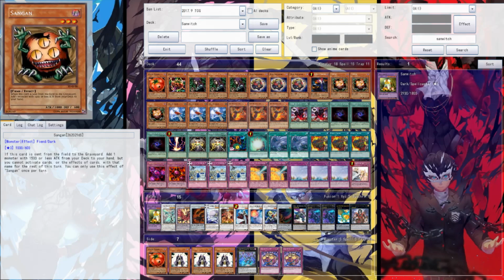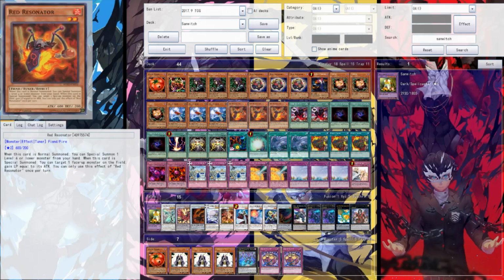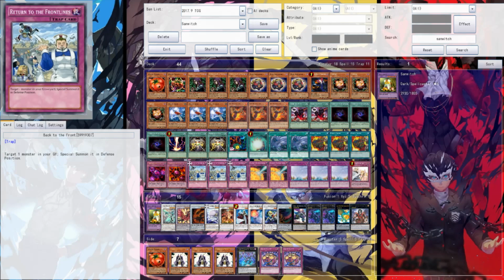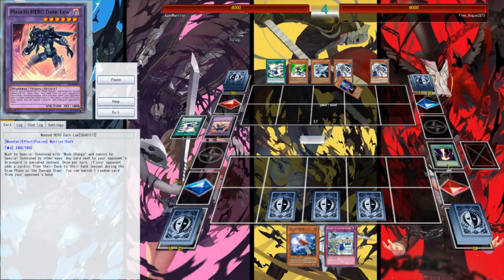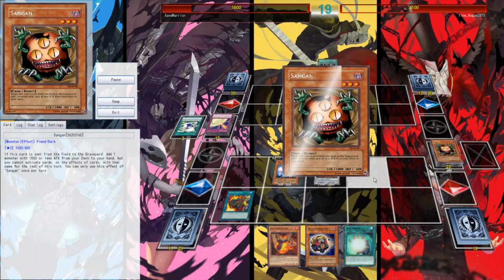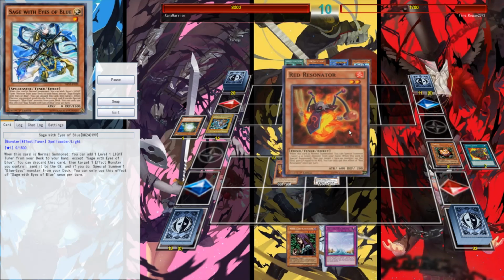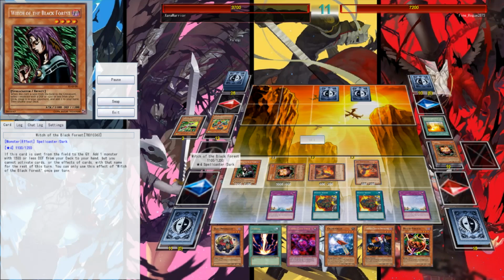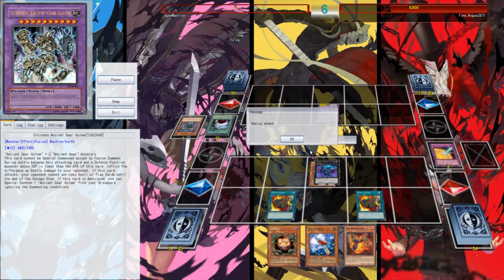Yu-Gi-Oh - The New Meta - Sanwitch 2017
One of the strongest decks I've made so far, and the strangest, join me and Fine_Rogue2873 as we celebrate Sanwitch coming back to the game!